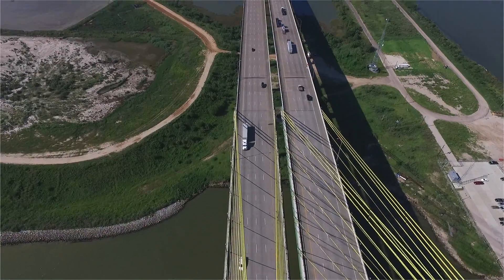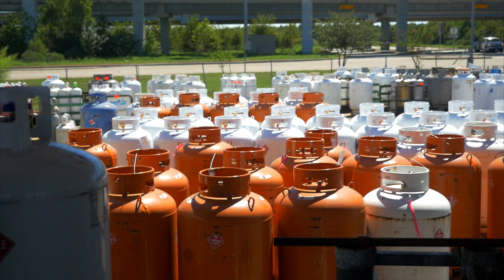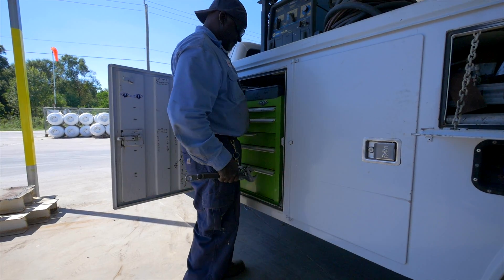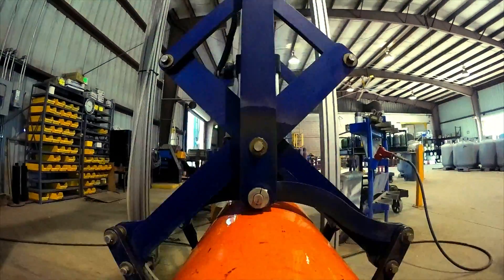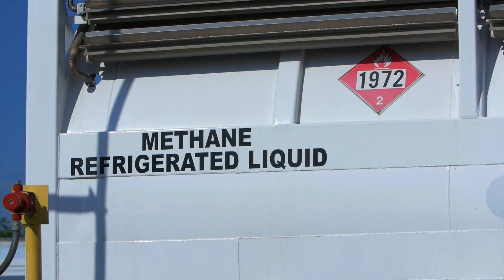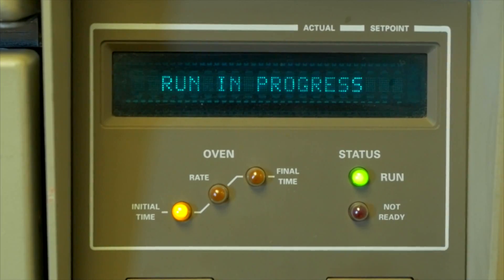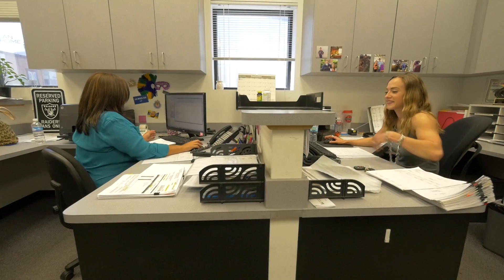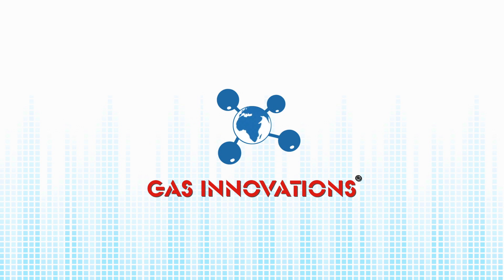Welcome To Gas Innovations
Company Overview showcasing Gas Innovations capabilities, innovative technologies and our high purity hydrocarbon refrigerants.